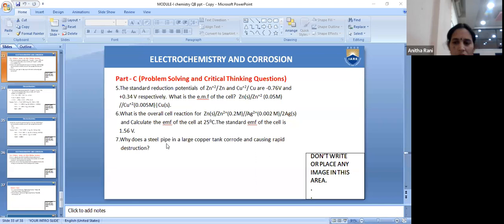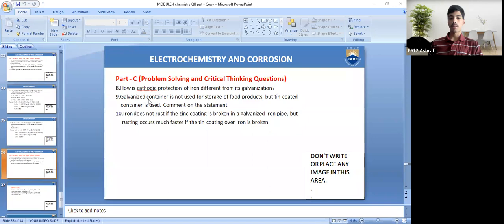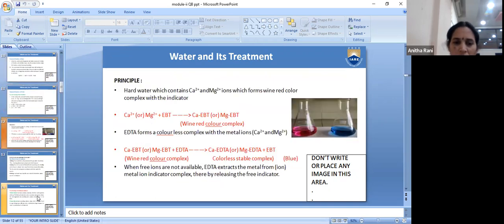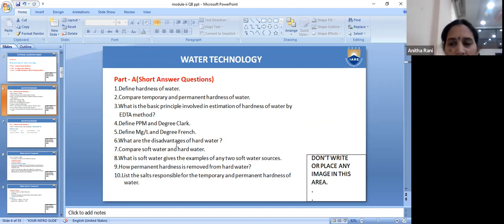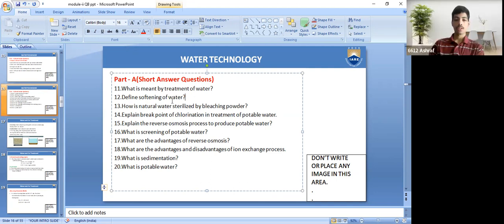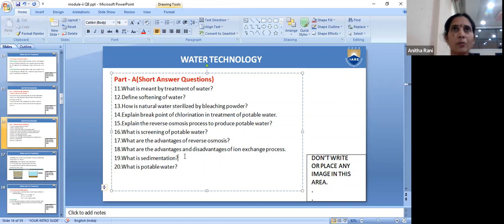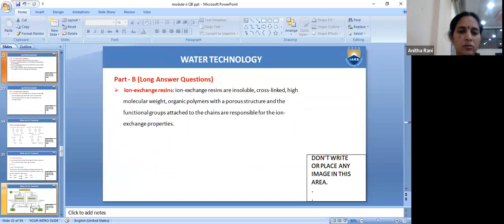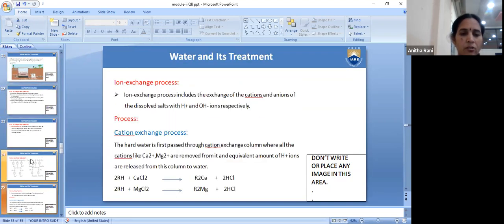Question Bank Module- II by Dr.V Anitha Rani